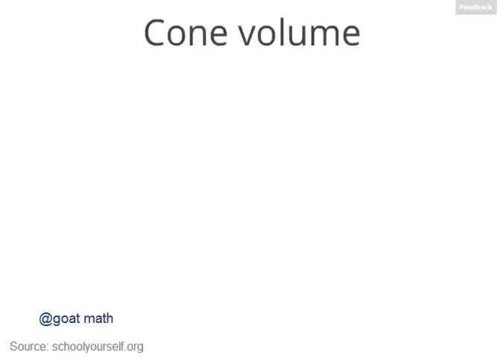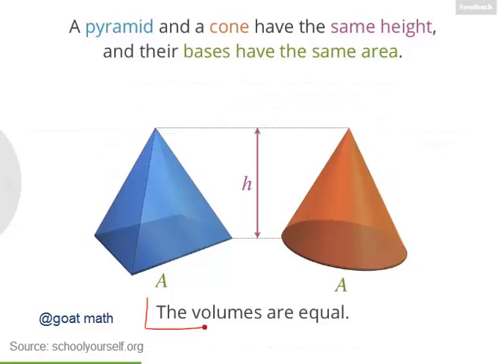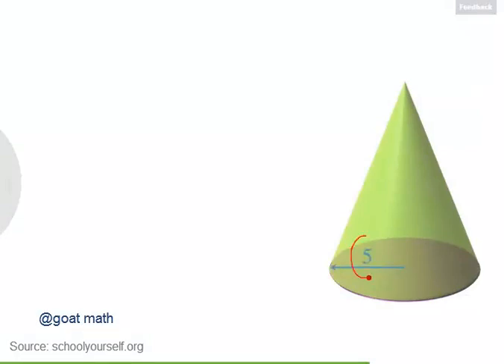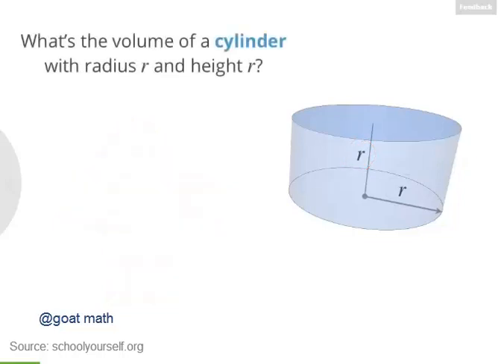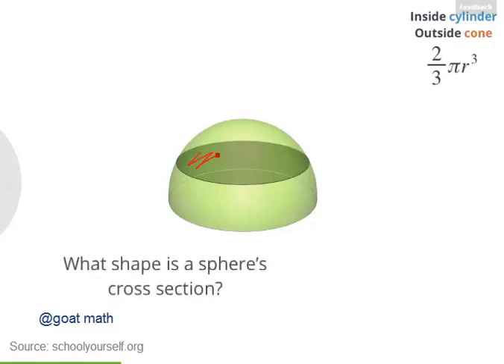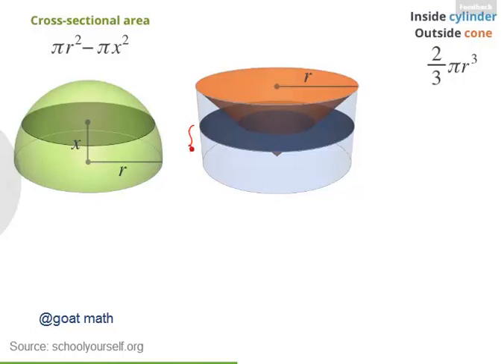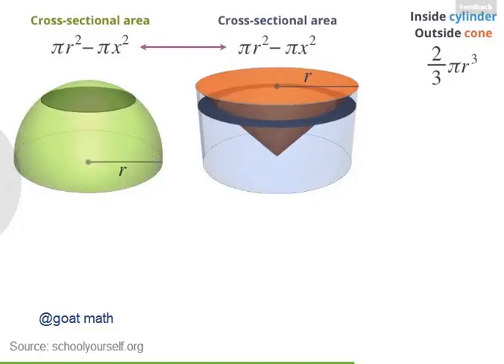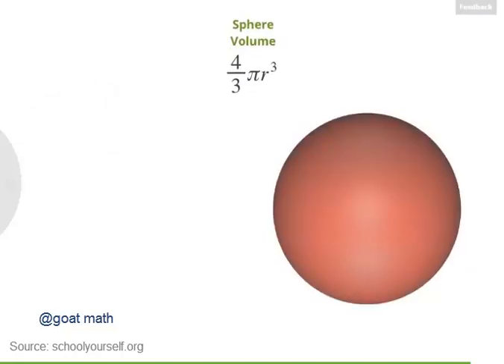Geometry – Volume - Cone volume | Sphere volume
Cone volume: Find the volume of any cone, and learn about slant height
Pyramid and Cone have the same height and their bases have the same area.
Sphere volume: Use Cavalieri's principle to find the volume of a sphere
If two shapes have the same height with matching widths everywhere along the height, then the shapes have the same area.
When solids have the same height with matching areas everywhere along the height, the they have the same volume.
Pyramid volume: Starting with a cube, discover the pyramid volume formula